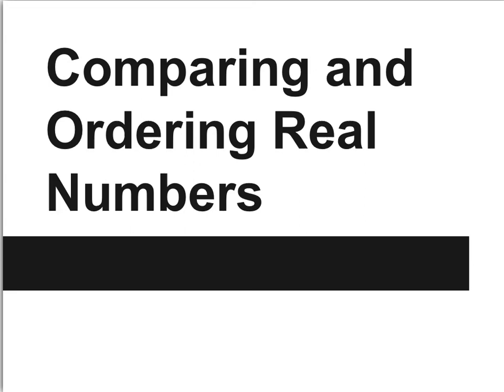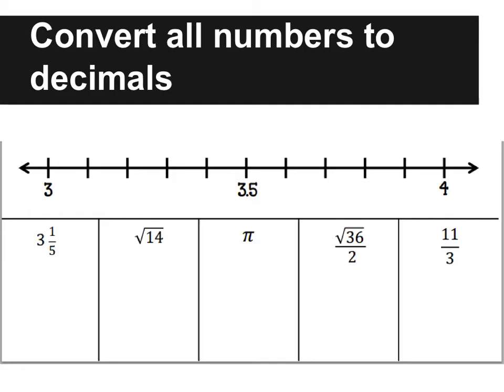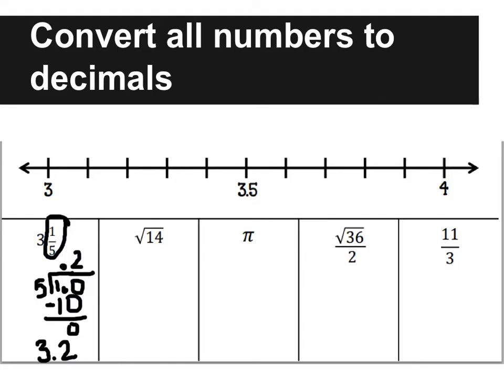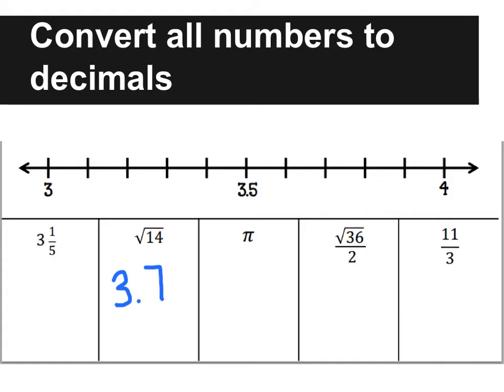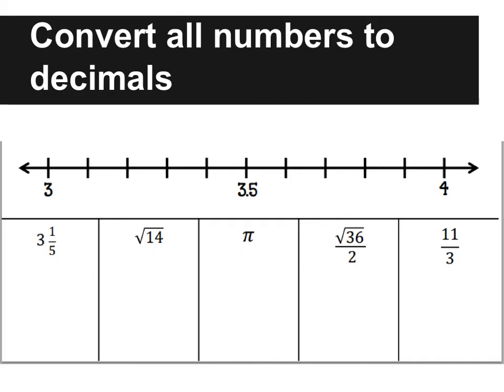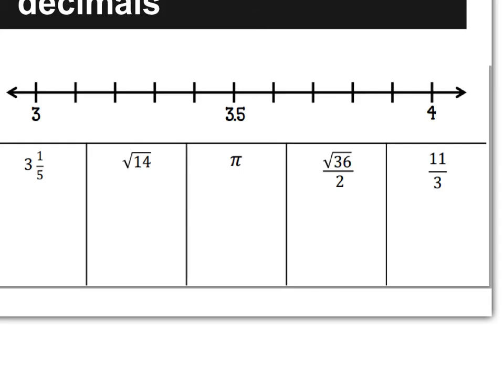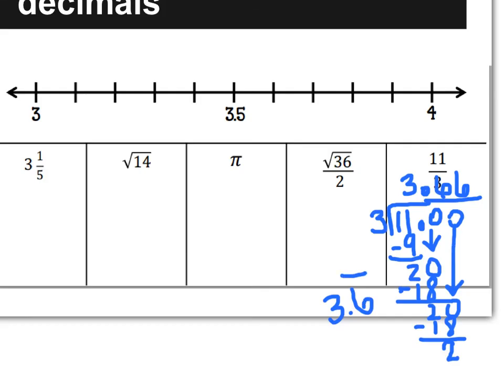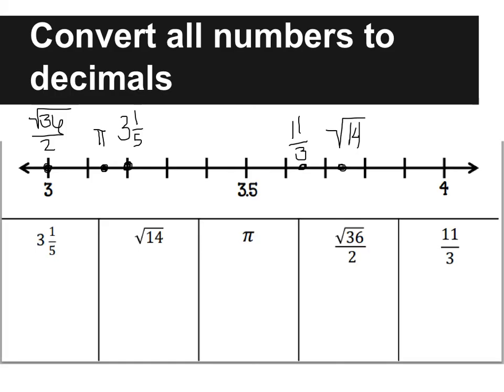5 Comparing and Ordering Real Numbers